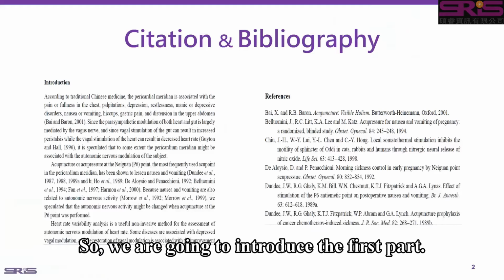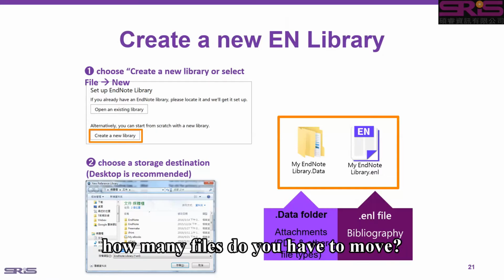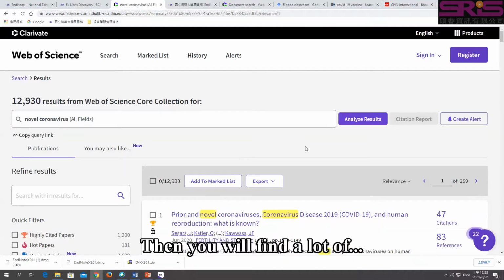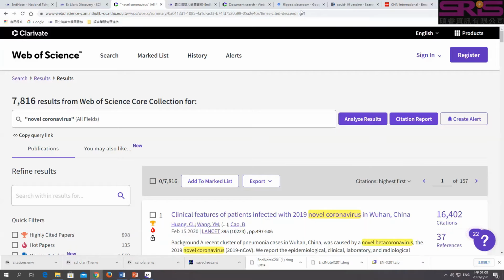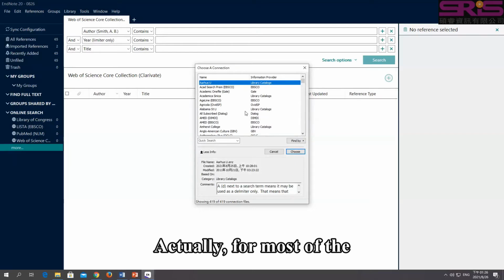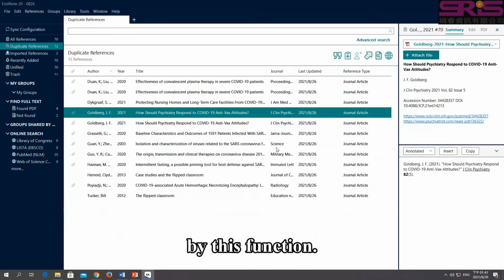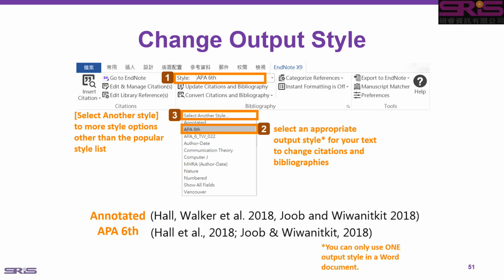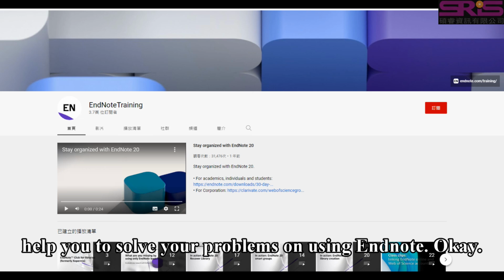【利用說明會】EndNote Training for Tsing Hua University in English (English subtitle)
EndNote Training for Tsing Hua University (English subtitle)